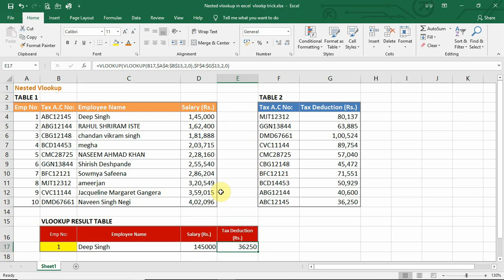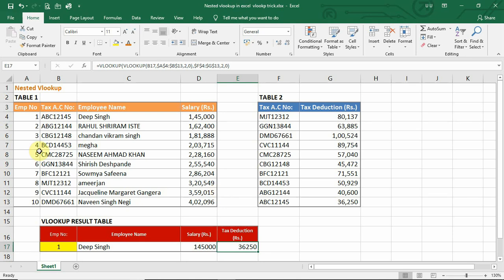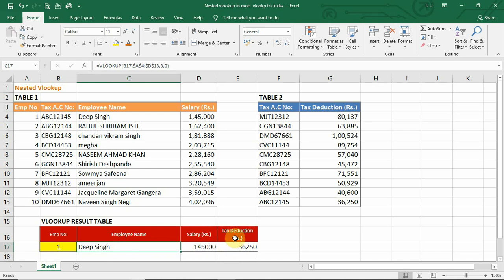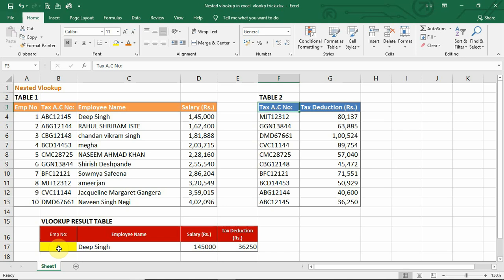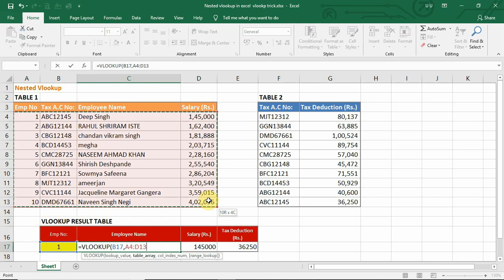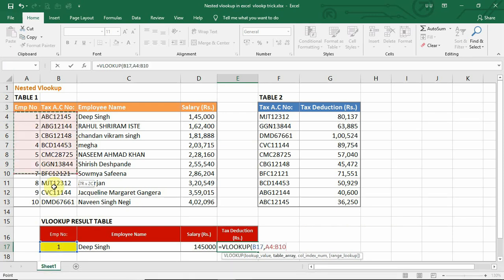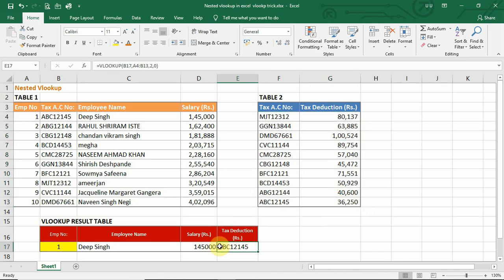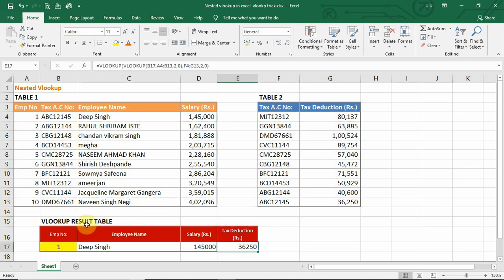Nested VLOOKUP Trick